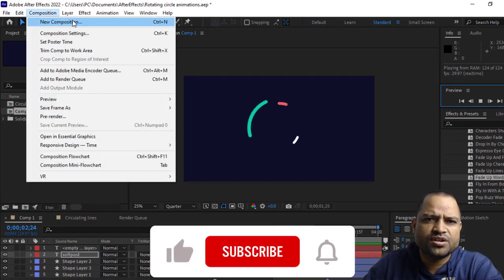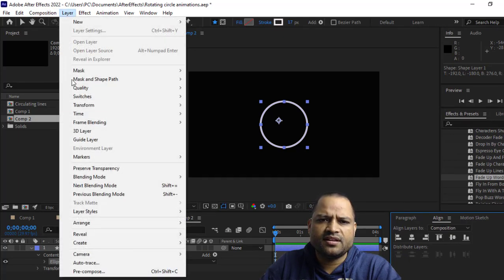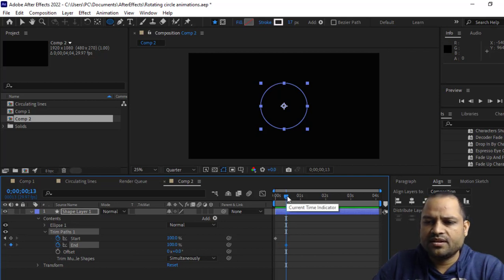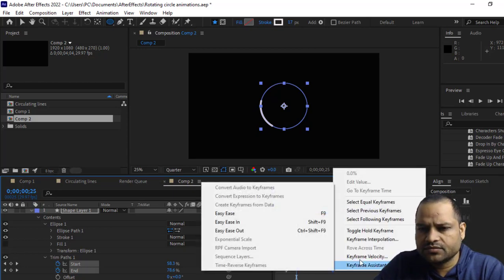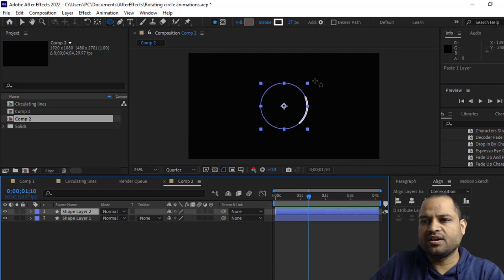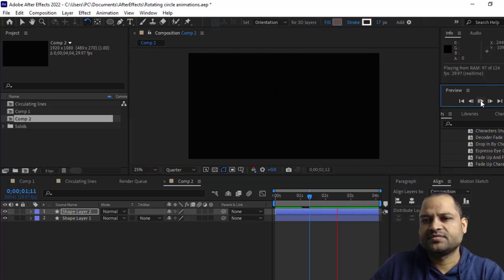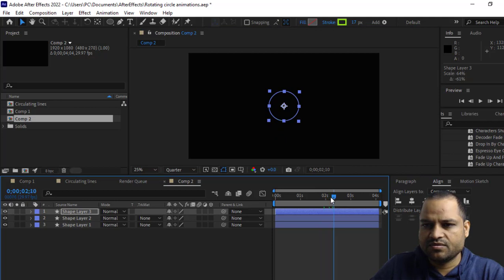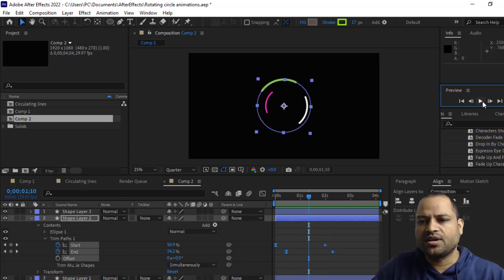Rotating circle animation in After Effects